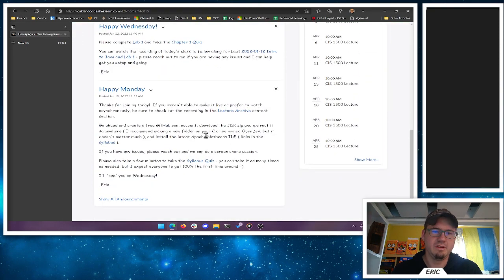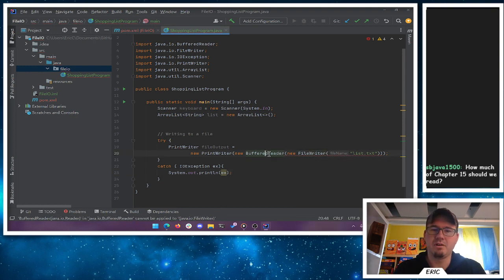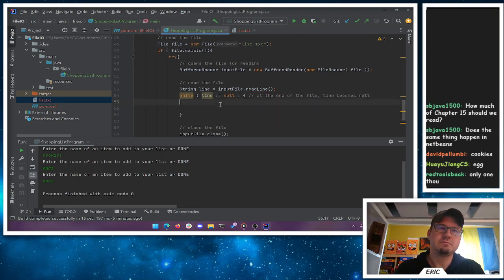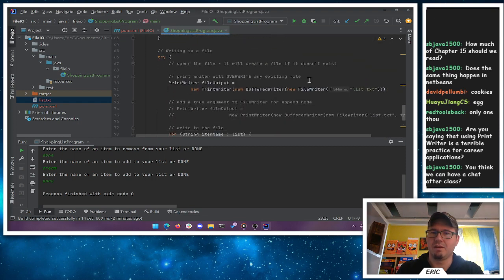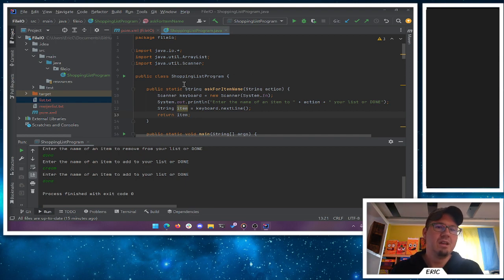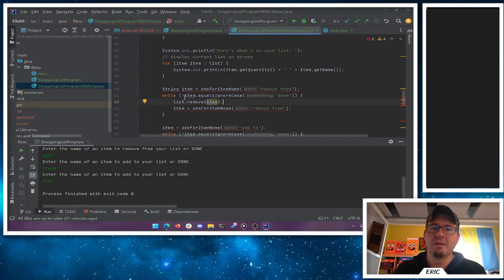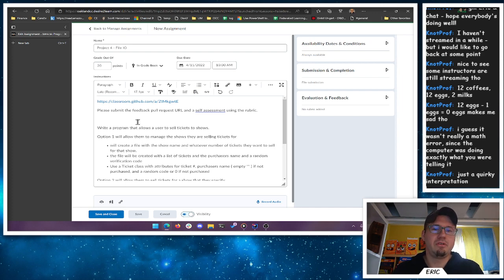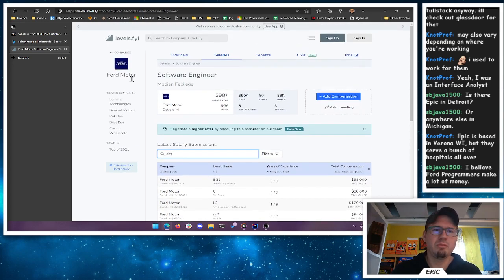CIS 1500 - Intro to Programming ( Java ) - File IO - Winter 2022